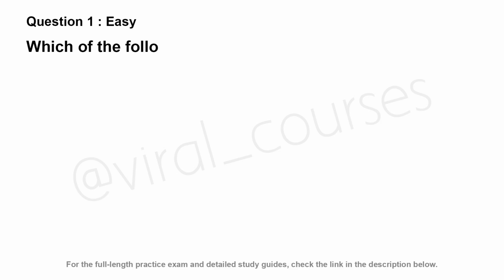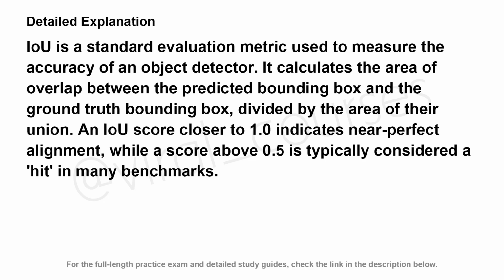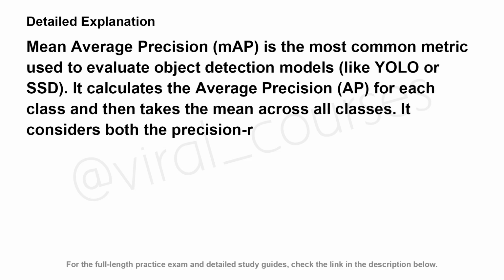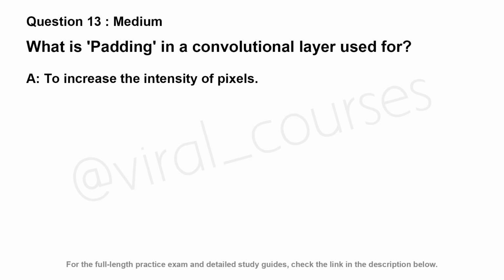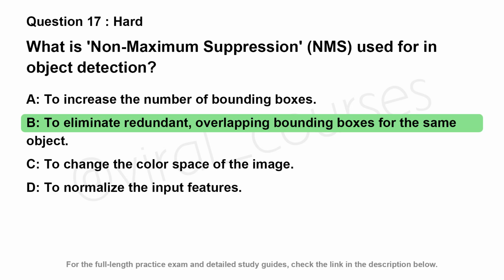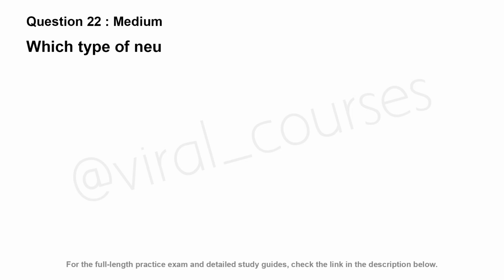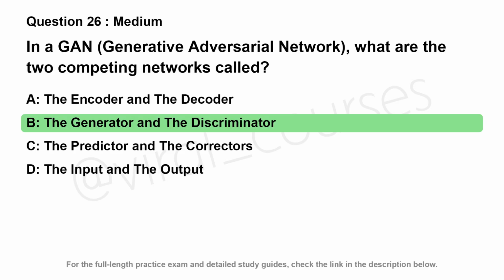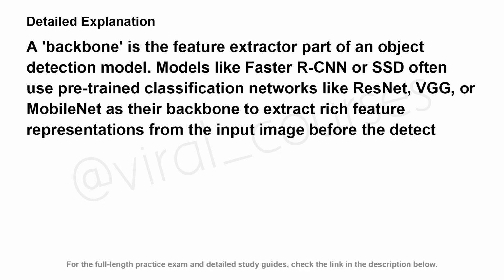AI Computer Vision Certification Exam Practice Questions and Detailed Explanations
Prepare for your Computer Vision Certification with these comprehensive practice questions. This video covers image classification, object detection, semantic segmentation, and neural network optimization. Each question includes a deep-dive explanation to ensure you understand the 'why' behind every answer. Perfect for aspiring AI Engineers and Data Scientists.

Topics covered: CNNs, Data Augmentation, Transfer Learning, YOLO, ResNet, and more.

QUESTION 1: 00:59
QUESTION 2: 01:57
QUESTION 3: 03:02
QUESTION 4: 04:08
QUESTION 5: 05:16
QUESTION 6: 06:32
QUESTION 7: 07:40
QUESTION 8: 08:42
QUESTION 9: 09:38
QUESTION 10: 10:37
QUESTION 11: 11:35
QUESTION 12: 12:43
QUESTION 13: 13:37
QUESTION 14: 14:33
QUESTION 15: 15:35
QUESTION 16: 16:33
QUESTION 17: 17:25
QUESTION 18: 18:23
QUESTION 19: 19:17
QUESTION 20: 20:13
QUESTION 21: 21:03
QUESTION 22: 22:04
QUESTION 23: 23:01
QUESTION 24: 23:49
QUESTION 25: 24:55
QUESTION 26: 25:55
QUESTION 27: 26:48
QUESTION 28: 27:47
QUESTION 29: 28:48
QUESTION 30: 29:49

🔍 ['Computer Vision certification cost', 'How to learn Computer Vision for beginners', 'Best AI Computer Vision courses', 'Convolutional Neural Network interview questions', 'Difference between Object Detection and Segmentation', 'What is YOLO algorithm', 'Computer Vision engineer salary', 'Image processing vs Computer Vision', 'Top Deep Learning frameworks', 'Real-world applications of Computer Vision']